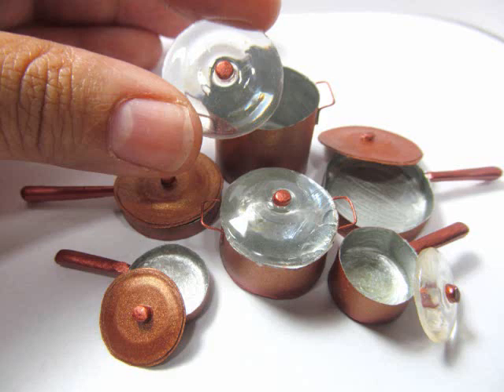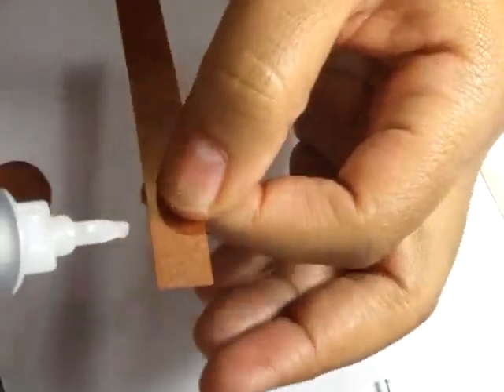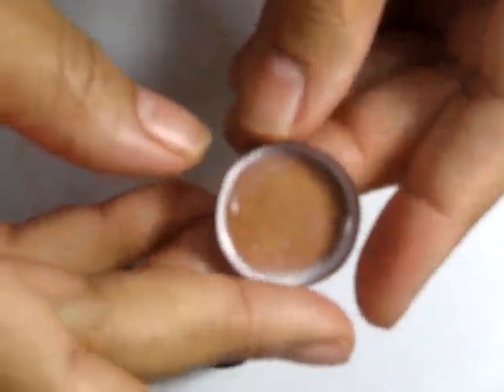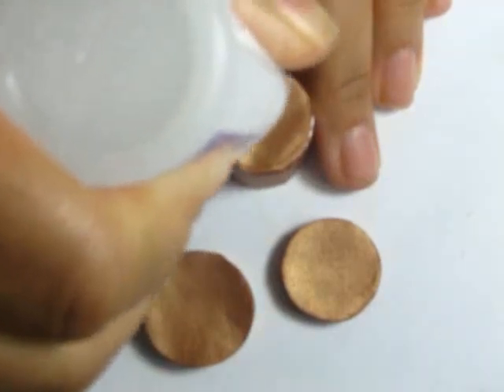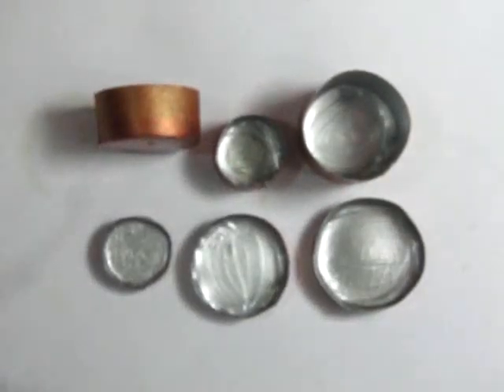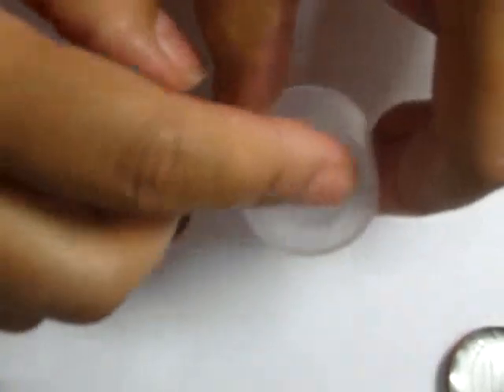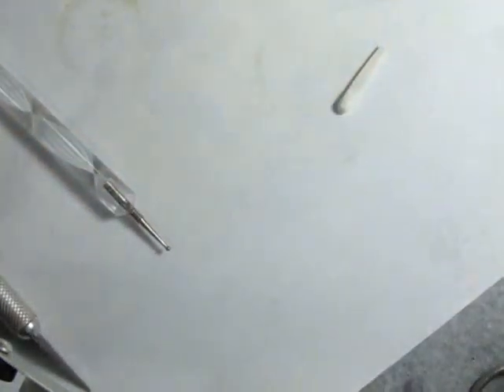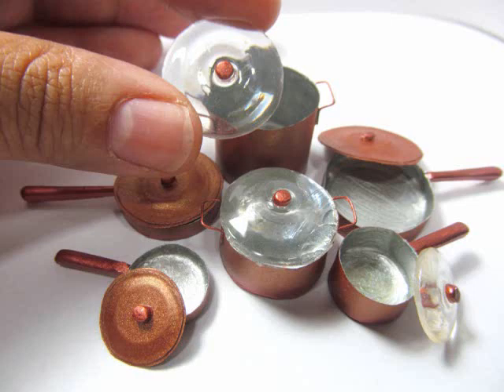Paper, Resin, Polymer Clay Copper Pots and Pans Dollhouse Miniature Tutorial How to Make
Hi guys!  This is a fairly easy project for quick, realistic pots and pans to make for your miniature holiday dinners.  I'm using scrapbook paper, paint, and a little clay or wire for handles.  There's also 2 types of lids...either a glass look made of resin, or a metal look that is made of matching paper.  I hope you all like this tutorial...I'll be back soon with some food to fill them with!